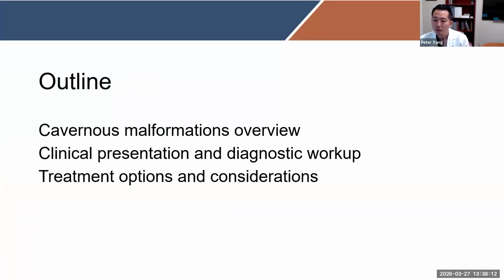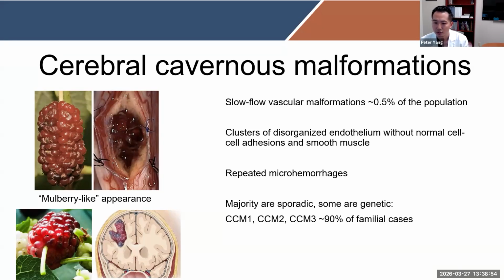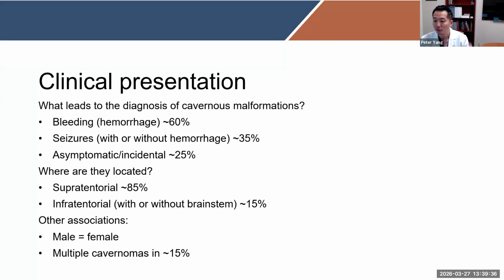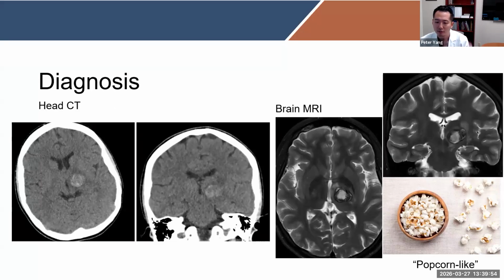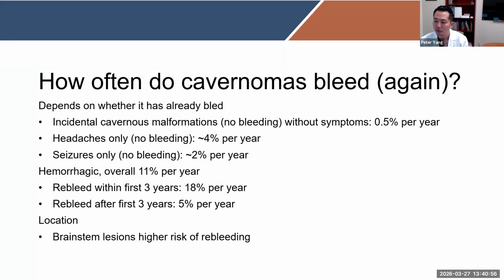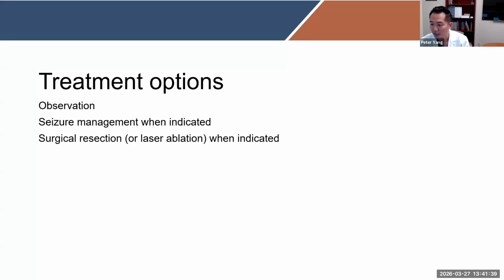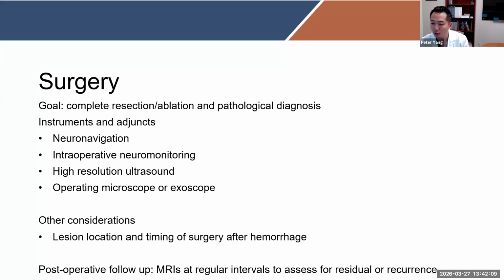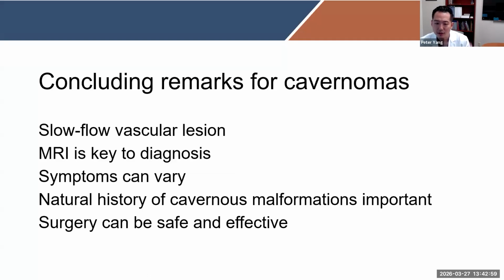Diagnosis and Medical Treatment of Cavernous Malformations in Children with Dr. Peter Yang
UTHealth Houston pediatric neurosurgeon Peter H. Yang, MD, presents an introductory discussion about cavernous malformation, a low-flow vascular malformation that can cause bleeding in the brain. He also presents information on how, when and why they are surgically repaired.